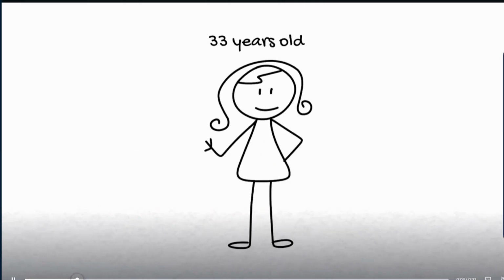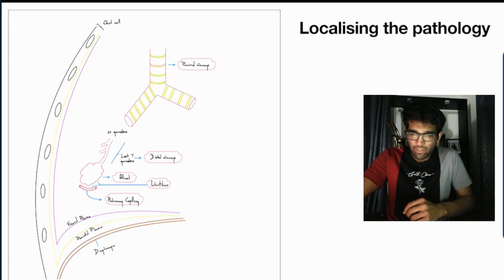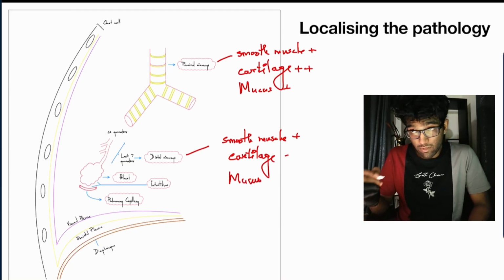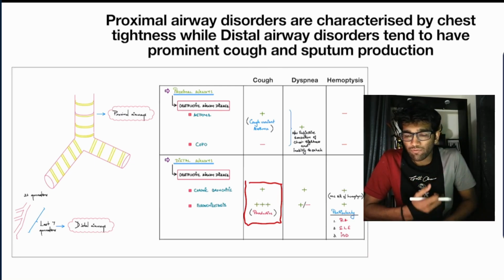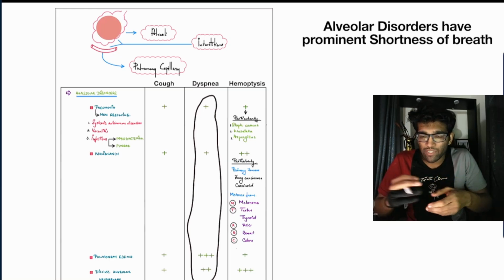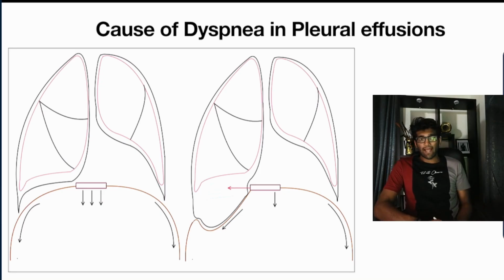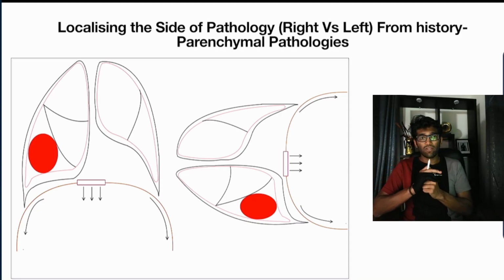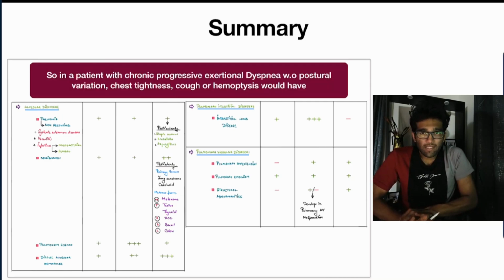Chronic Dyspnea 1- Symptom analysis